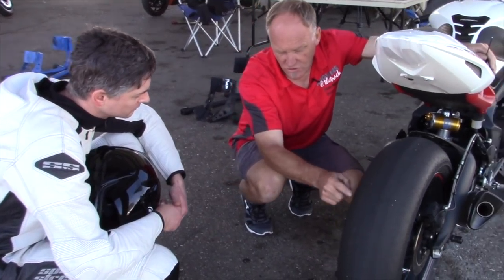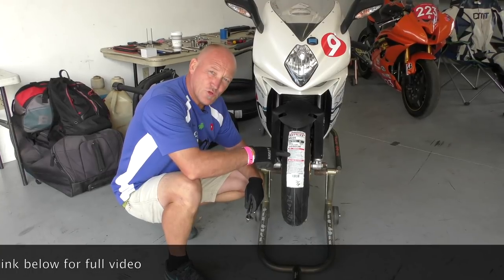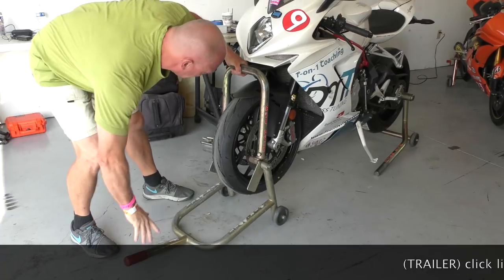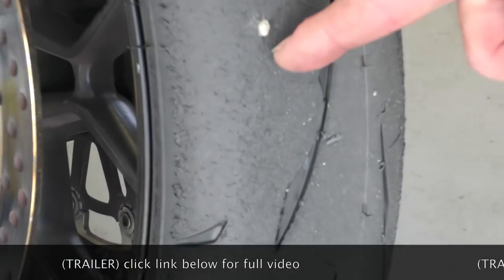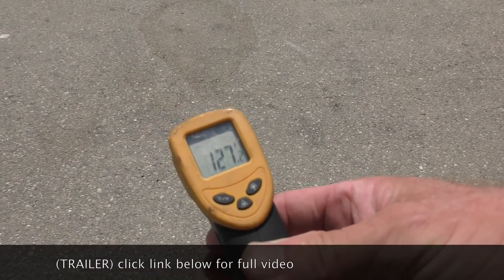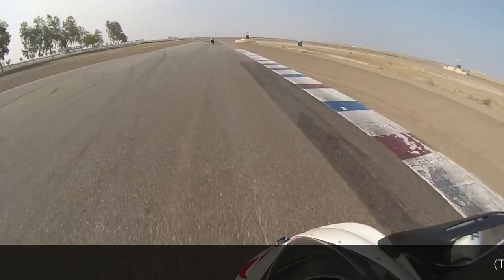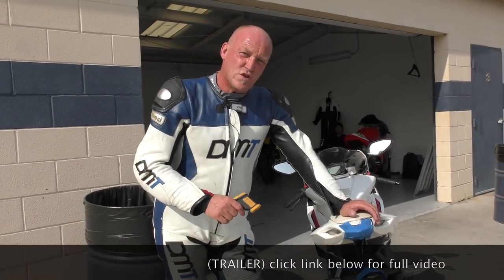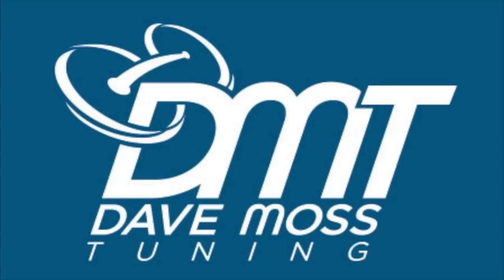Tire Testing: Bridgestone R11(TRAILER)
Dave flogged the new Bridgestone R11 all day long, to within a pound of it's life.  Pressures went up, pressures went down.  Geometry tipped, and then tipped some more.  Braking lines got fat, and then in shape.  Cats and dogs living together... mass grip area.